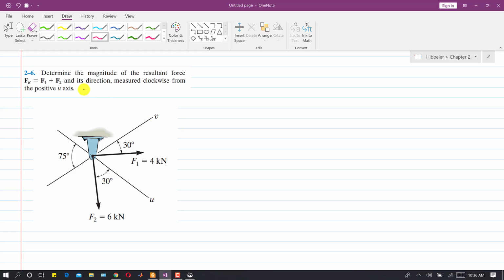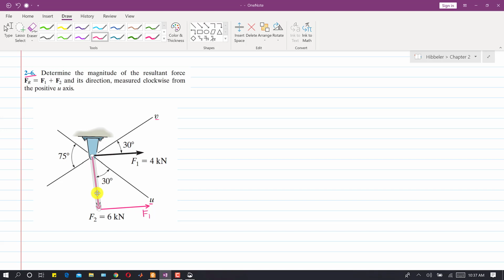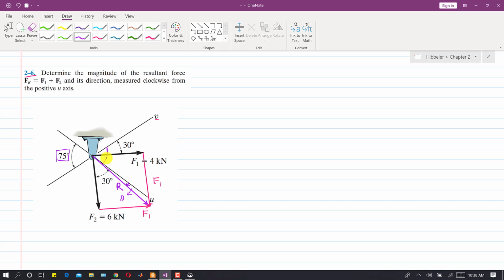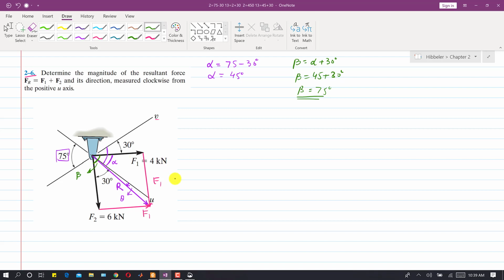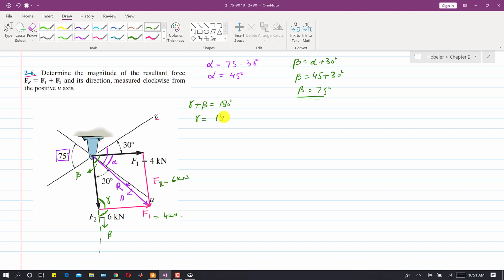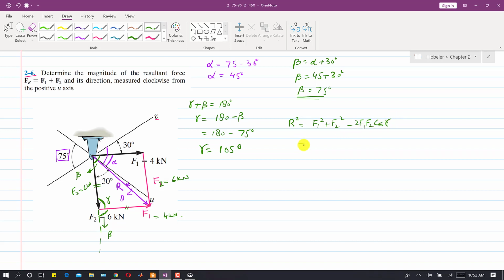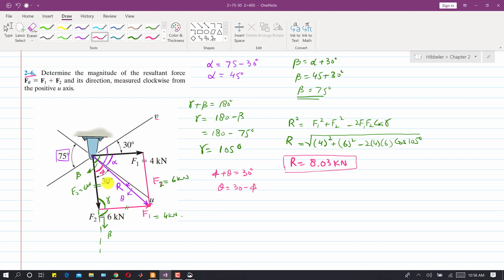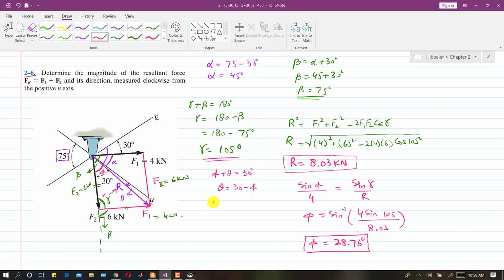Problem 2-6 Statics Hibbeler 14th Edition (Chapter 2)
engineering mechanics statics by hibbeler